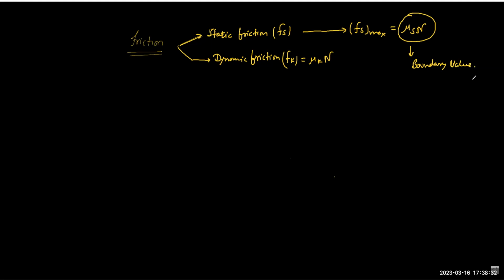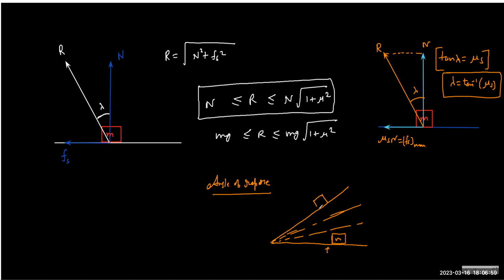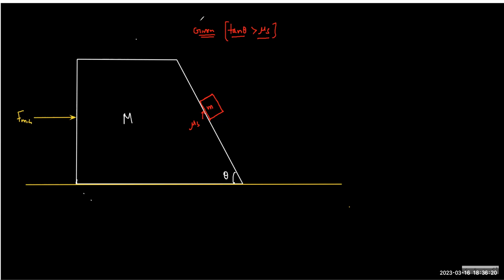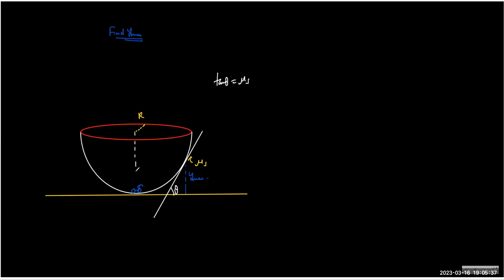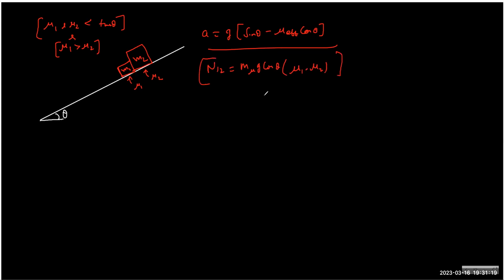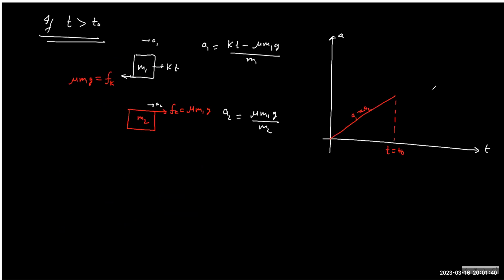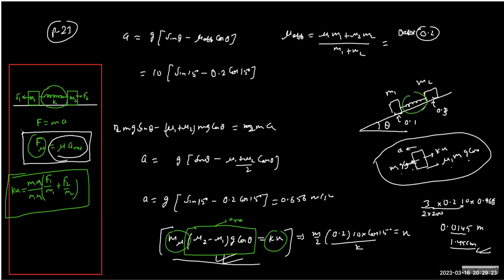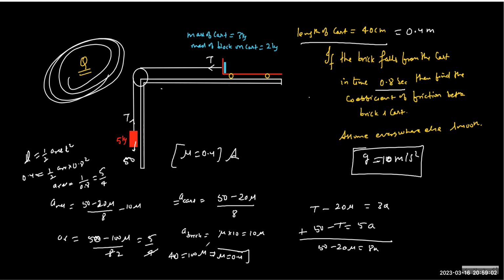revision lec 6 friction